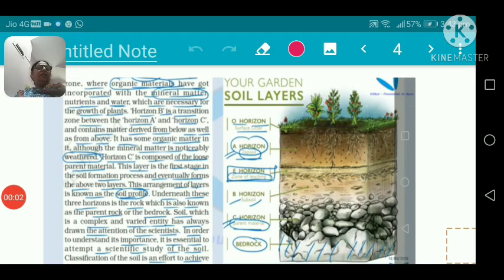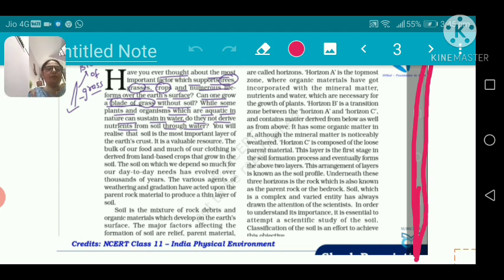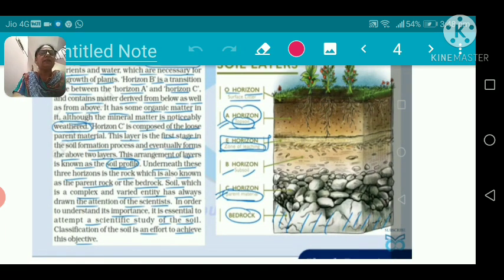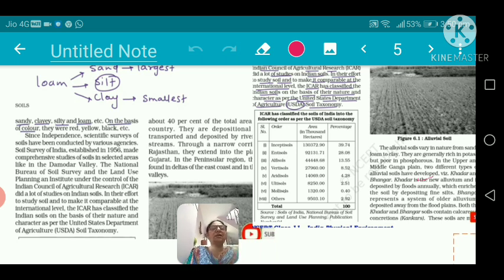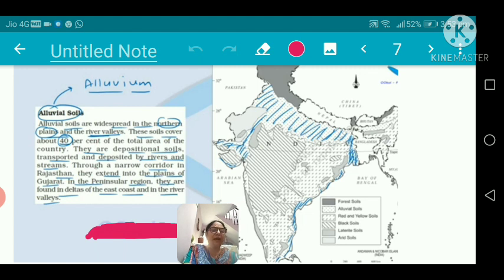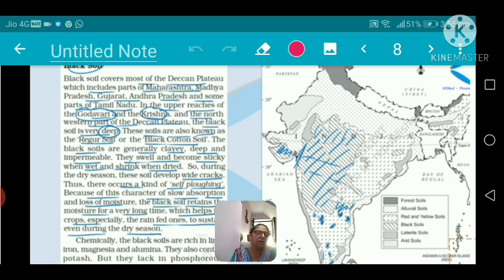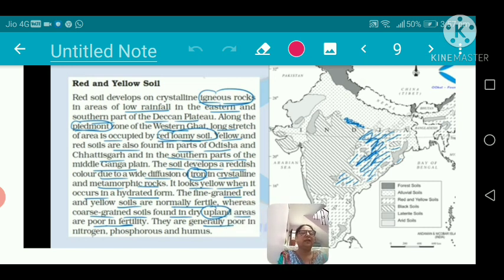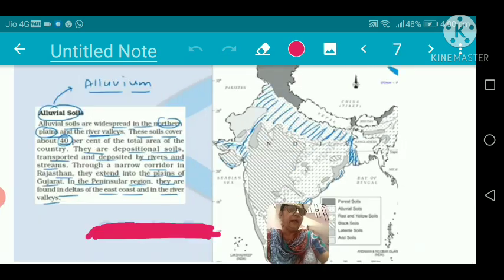2 October 2020